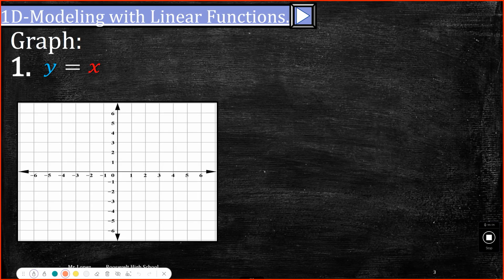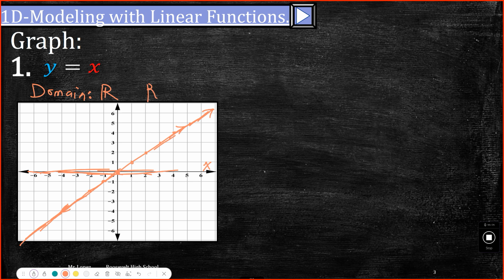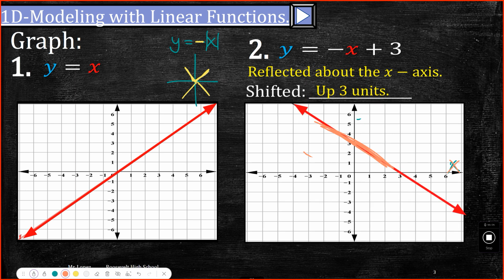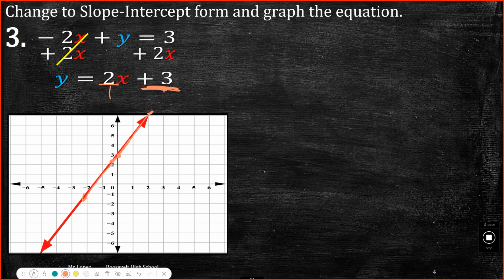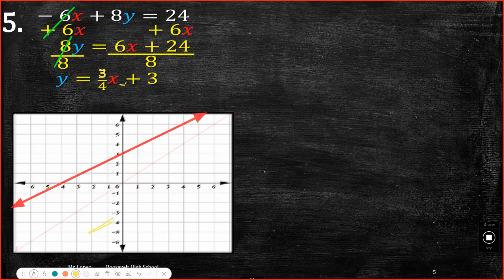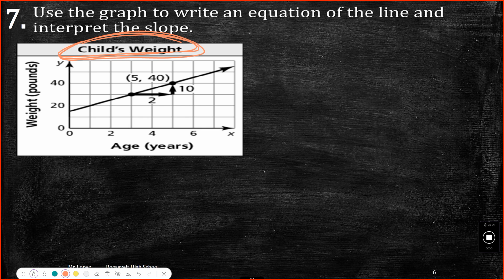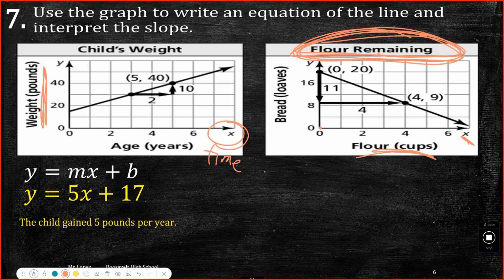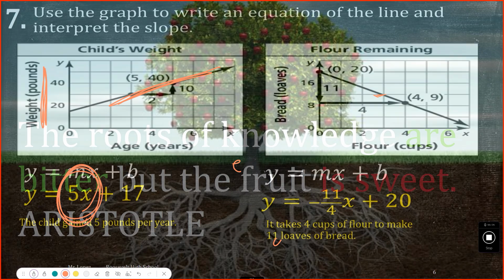lesson 1D-Modeling with Linear Functions